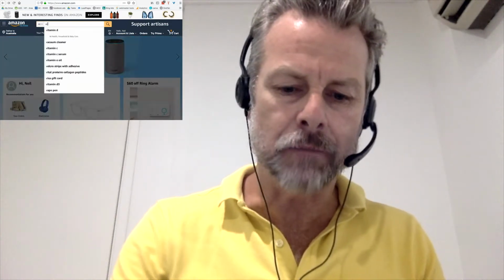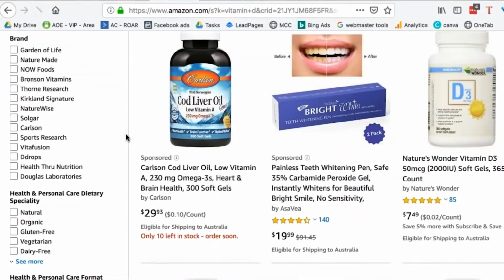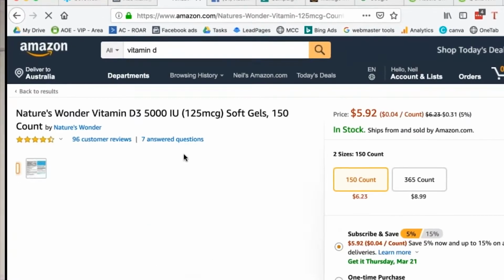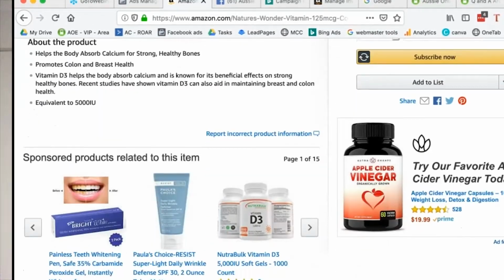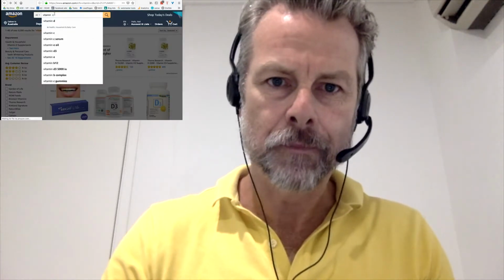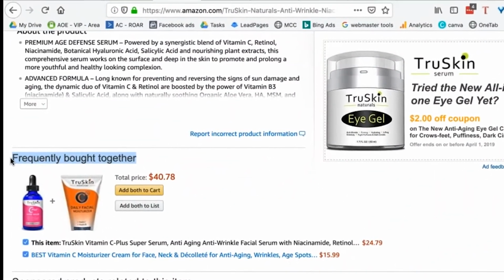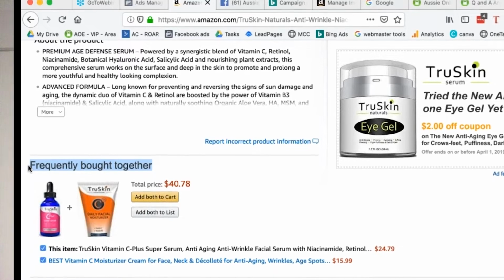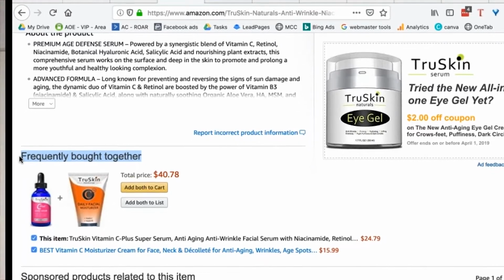HOW TO INCREASE YOUR SALES BY 15% WITH FREQUENTLY PURCHASED TOGETHER